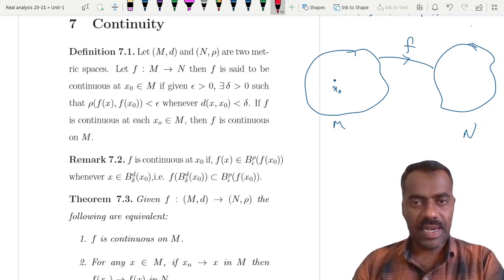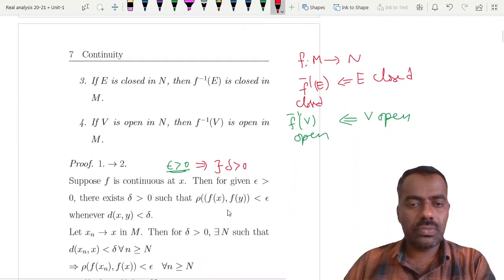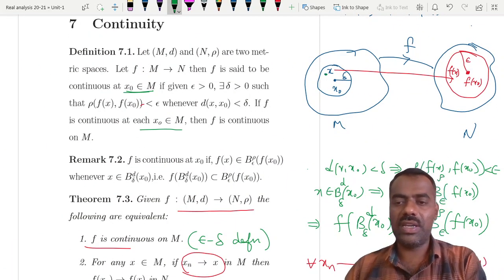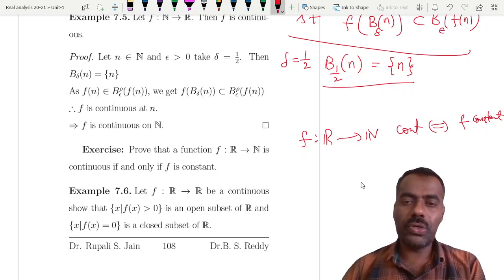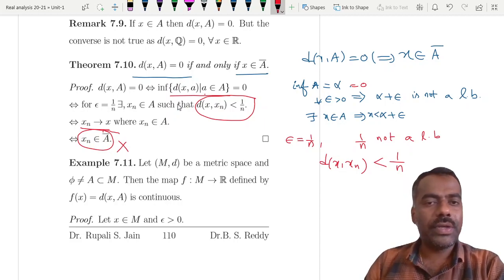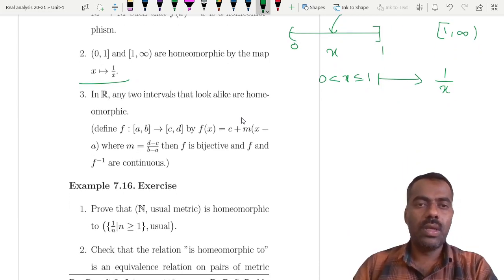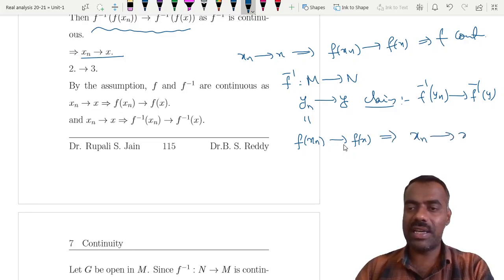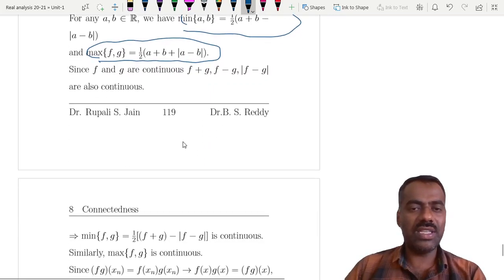Real Analysis 9- Continuous Functions in a Metric Space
In this lecture, we define a continuous function in a metric space and discuss various characterizations of continuous functions. We also discuss homeomorphsim of metric spaces.